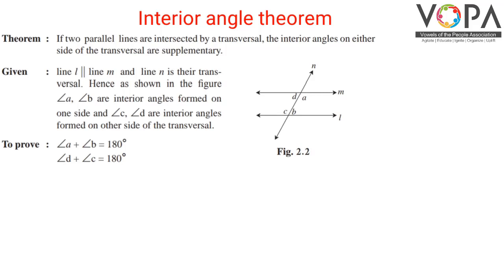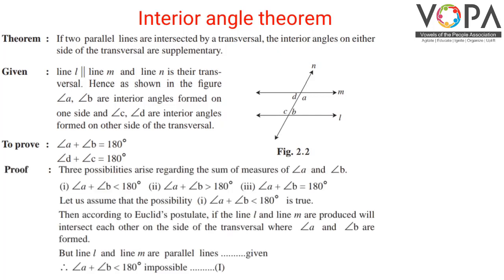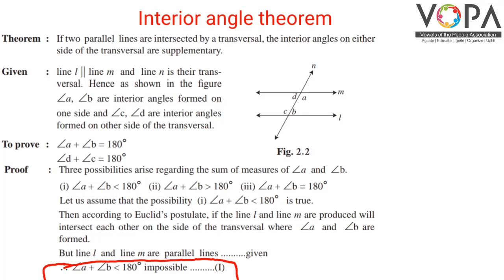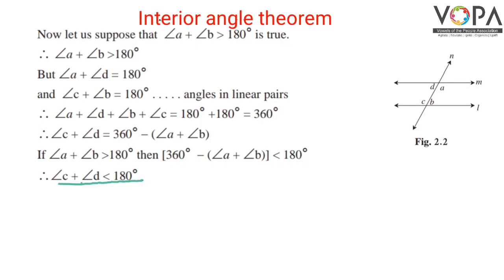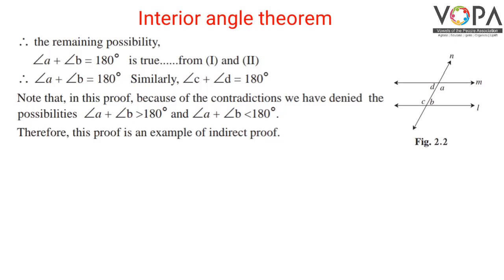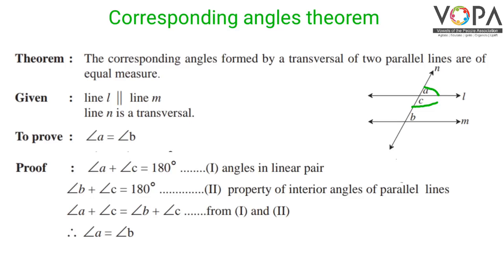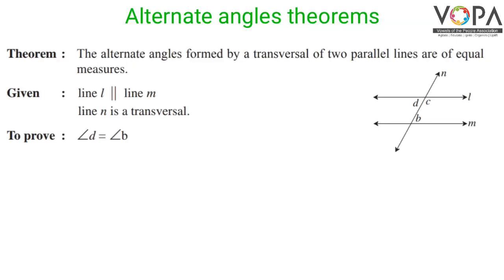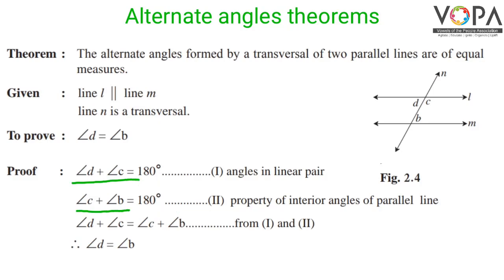9th | Maths 2 | Chap 2 | Parallel Lines | Interior angle theorem | V2 | V-School